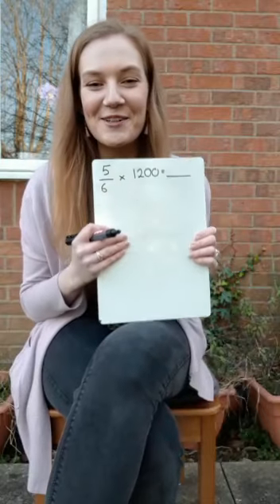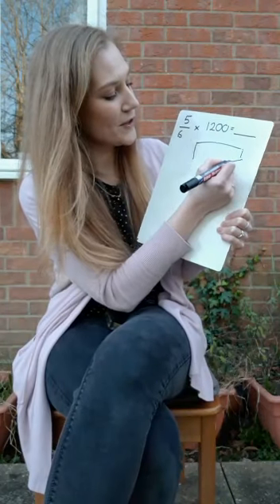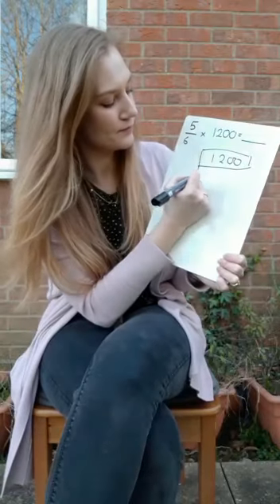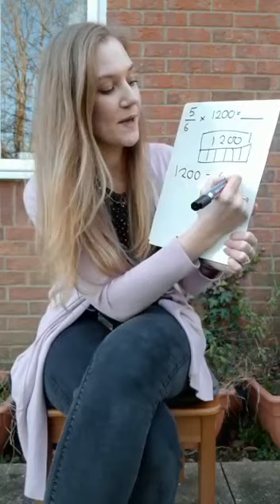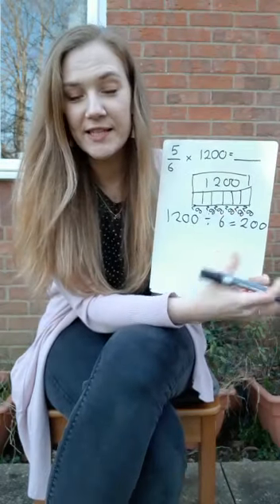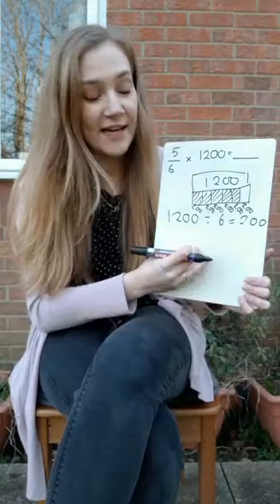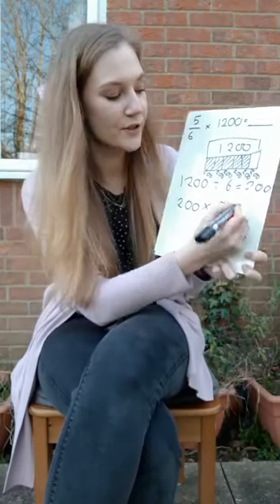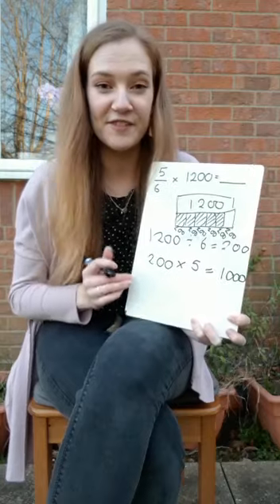Fractions with Miss Costello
Reminder of how to multiply using fractions